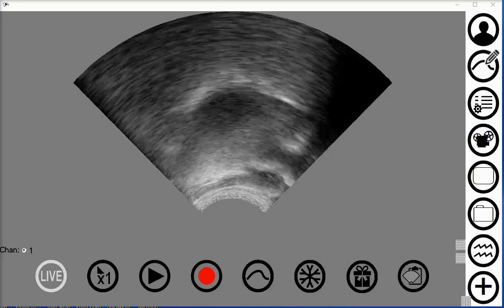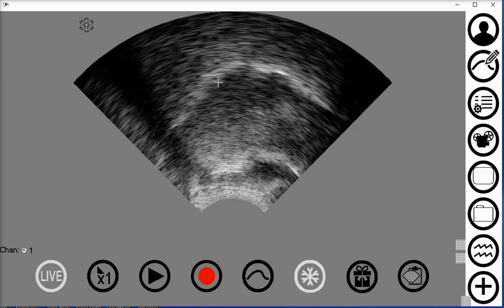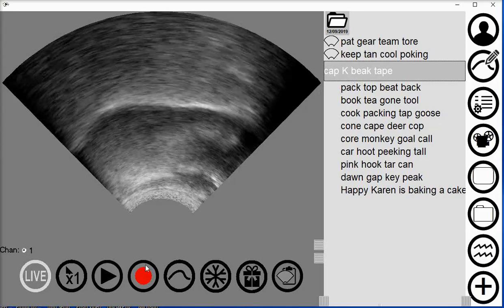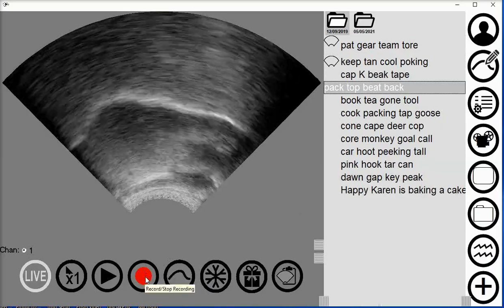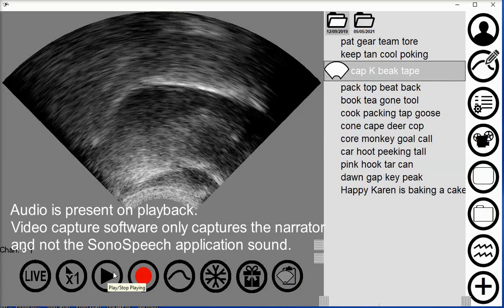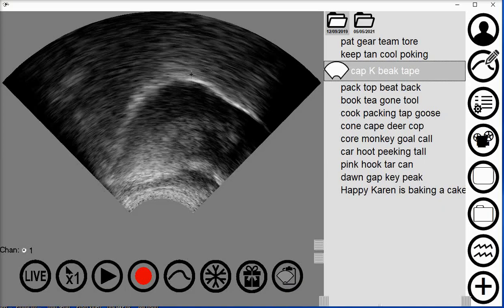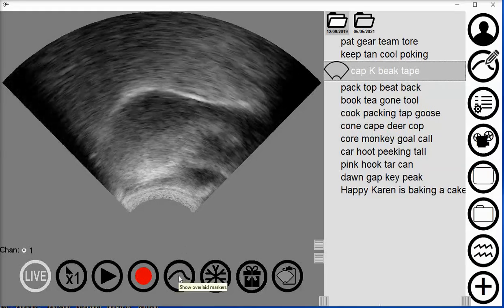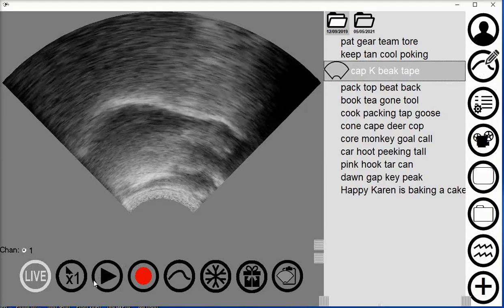SonoSpeech Overview The function of the buttons at the bottom